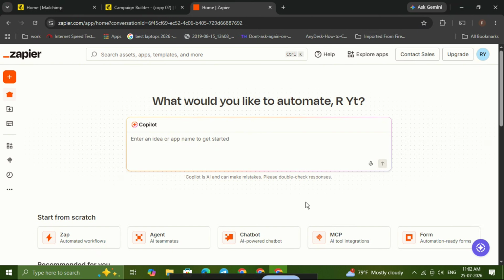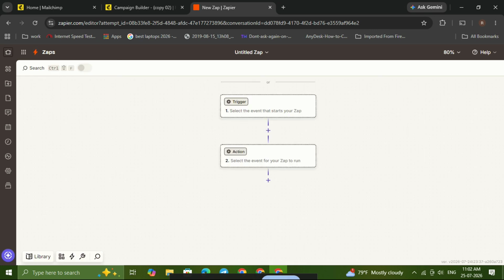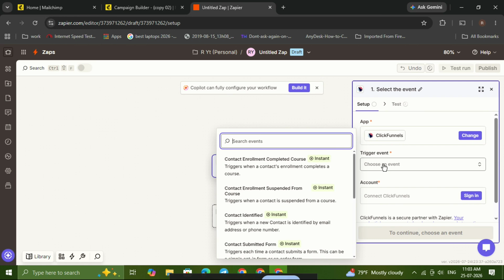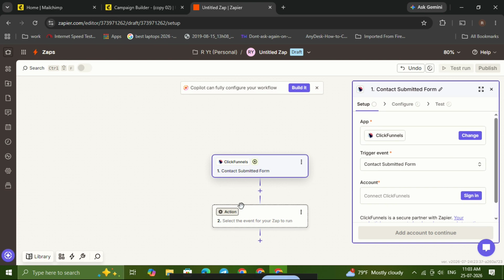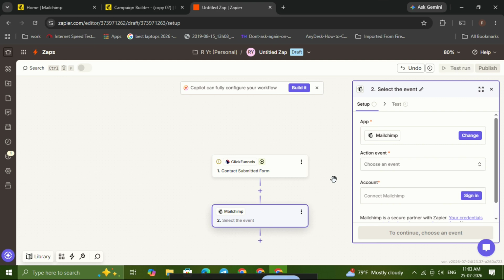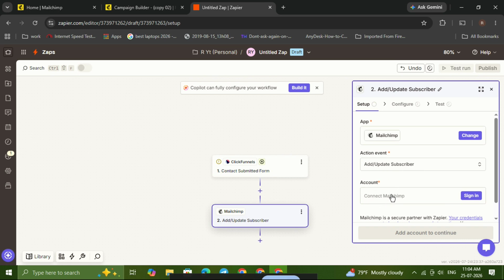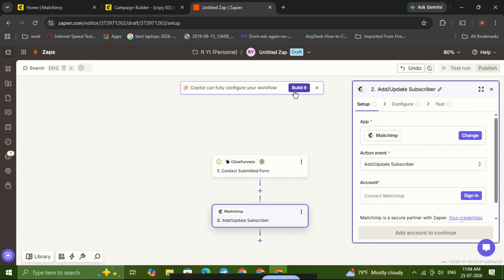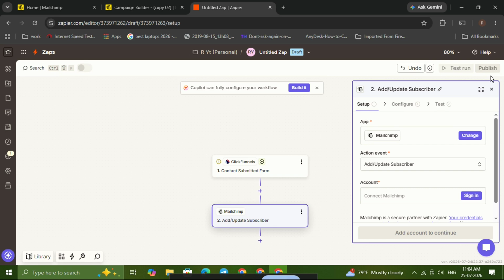How To Integrate MailChimp With ClickFunnels (Step-By-Step Zapier Guide)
Learn how to integrate MailChimp with ClickFunnels using Zapier in this easy step-by-step tutorial. Set up your trigger, connect your Mailchimp action, test the workflow, and publish your automation with confidence.

🕚Timestamps:
0:00 Intro
0:22 Go To Zapier
0:34 Click On Create
0:41 Click On Zaps
0:48 Click On Trigger
0:56 Search ClickFunnels And Select It
1:07 Choose A Trigger Event
1:17 Log In To ClickFunnels
1:25 Click On Action
1:32 Click On Mailchimp
1:40 Choose A Mailchimp Event
1:50 Log In To Mailchimp
1:59 Build And Map Fields
2:13 Test Run The Zap
2:24 Publish The Automation
2:32 Outro

✍️What You'll Learn In This Video:
• How To Connect MailChimp And ClickFunnels With Zapier
• How To Set Up A ClickFunnels Trigger In Zapier
• How To Choose The Right Mailchimp Action Event
• How To Log In And Connect Both Accounts
• How To Map Funnel Data Into Mailchimp Fields
• How To Test Your Zap Before Publishing
• How To Launch An Automated Lead Sync Workflow

💡Pro Tips:
• Double-check your email field mapping before publishing
• Test with a real sample lead to confirm the data transfers correctly
• Use clear naming for your Zap so you can find it later
• Keep your Mailchimp audience organized with tags or groups
• Review your automation after publishing to make sure it stays active

zapier, mailchimp, clickfunnels, zapier tutorial, mailchimp tutorial, clickfunnels tutorial, automation, email marketing, lead generation, no code, connect mailchimp to clickfunnels, integrate mailchimp with clickfunnels, zapier automation, marketing automation, funnel automation